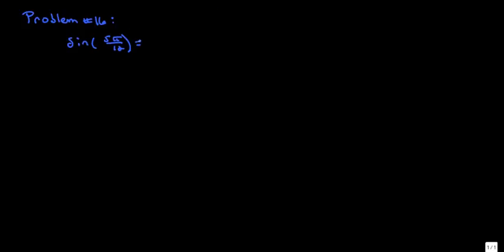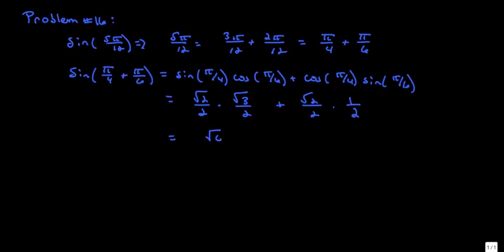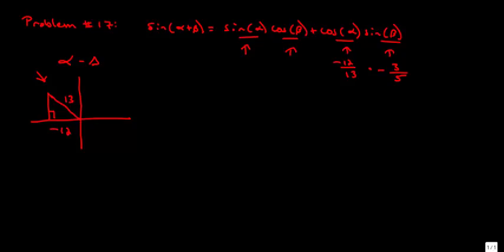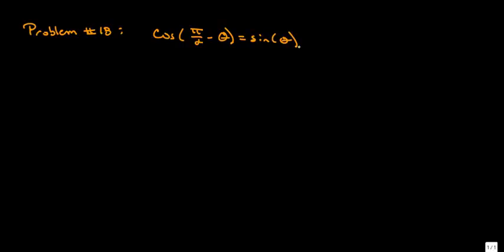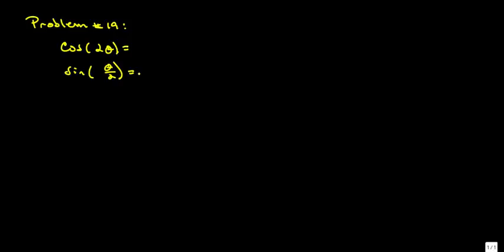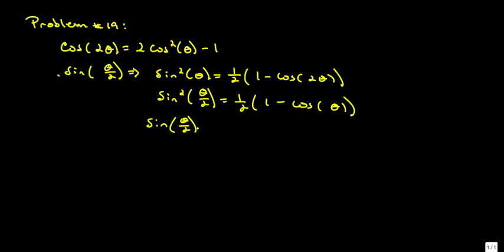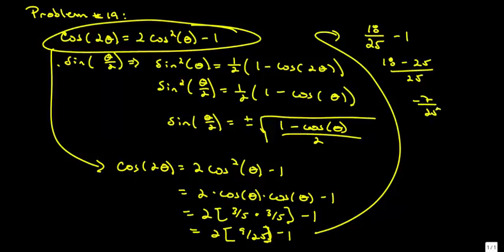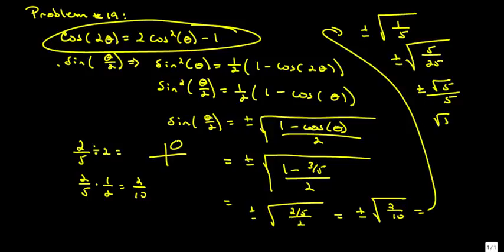Final Review Problems 16-19 20121026